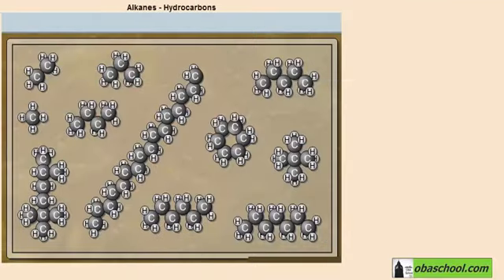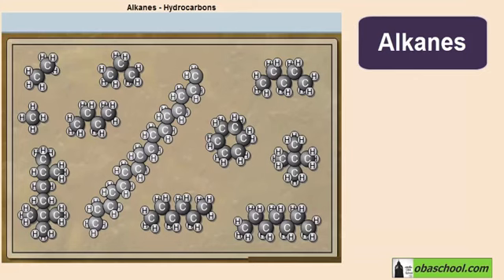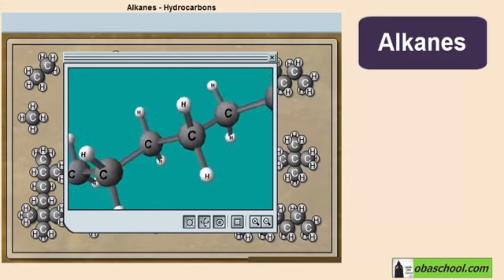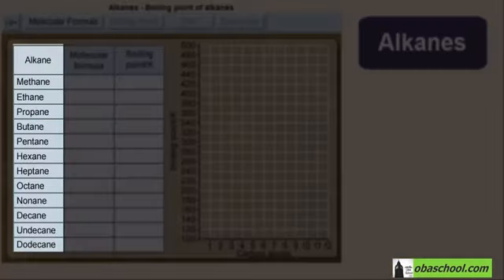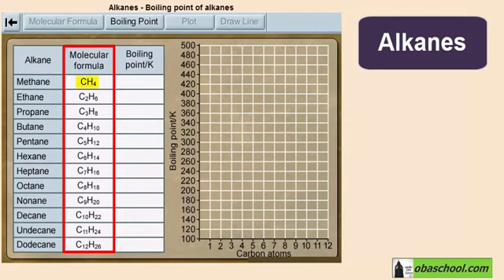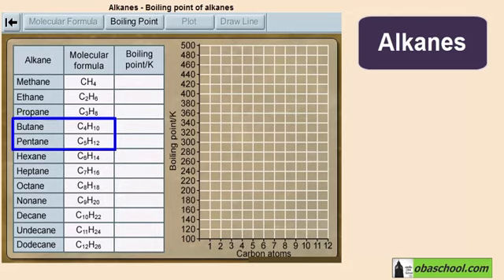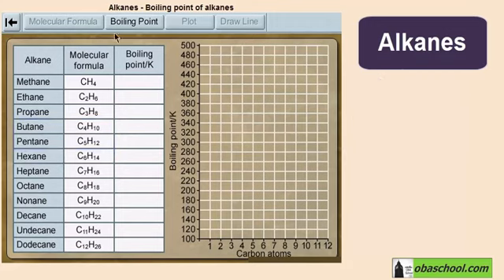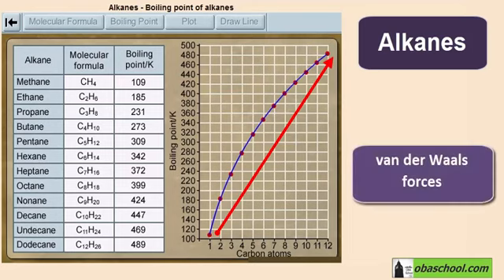Alkanes - 1.08 Alkanes - Boiling Points of Alkanes